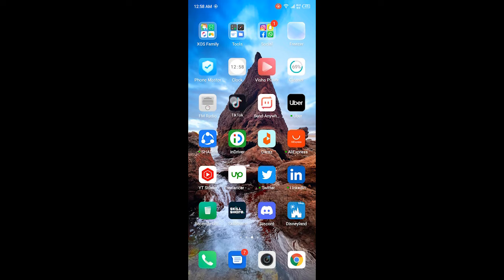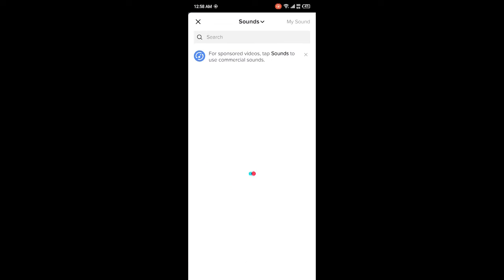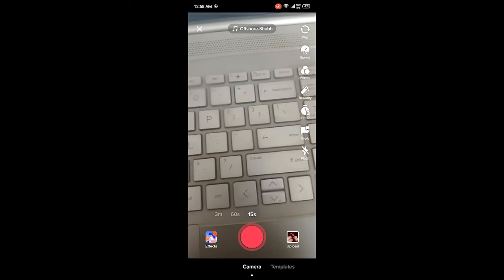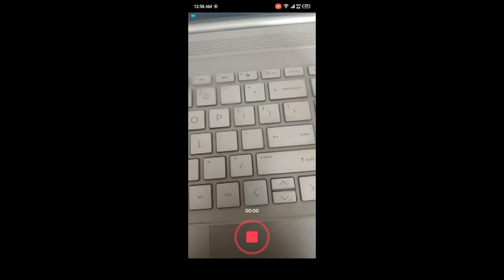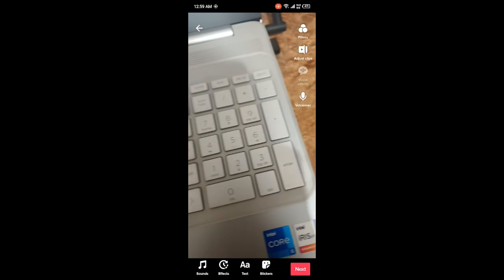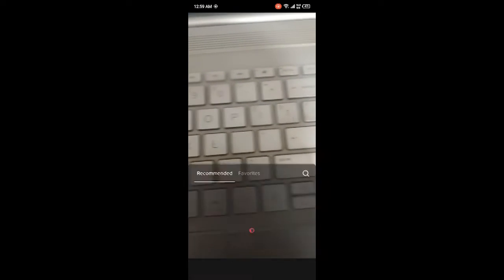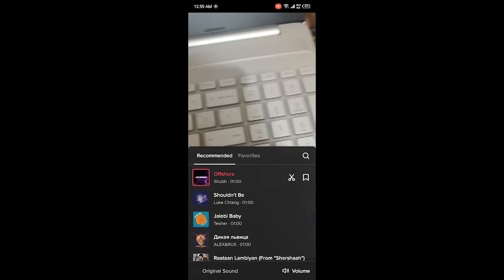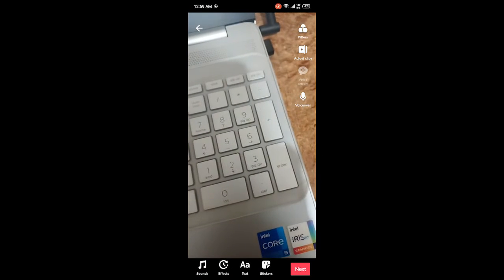How to adjust music on tiktok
In this video, I teach you how to adjust music on TikTok.